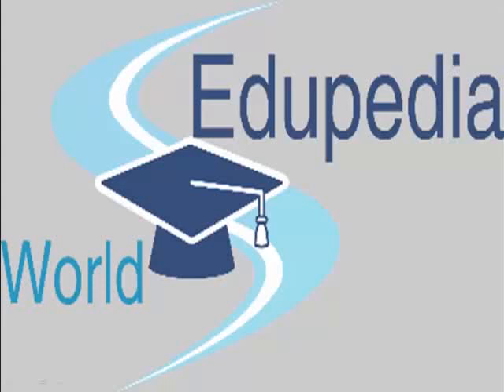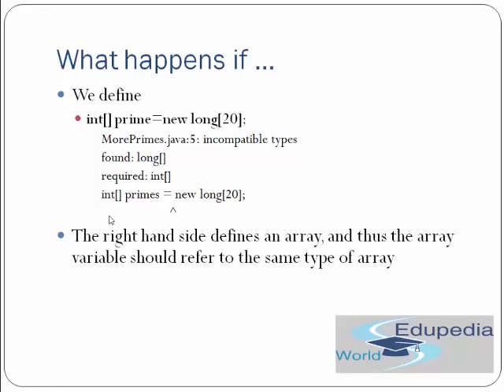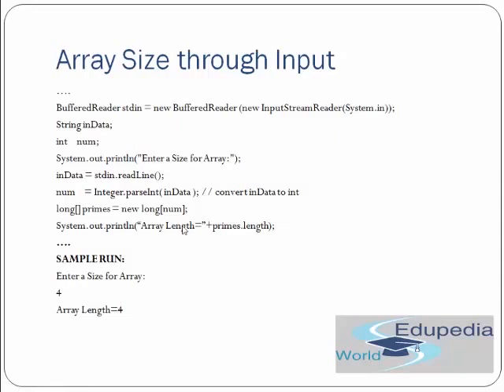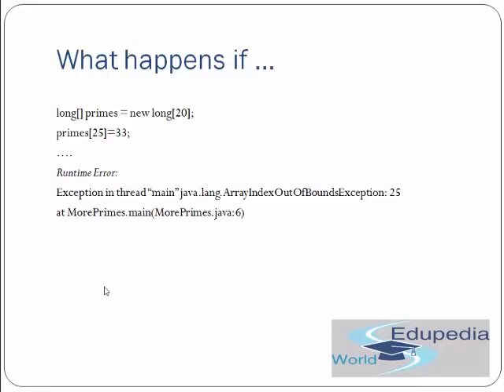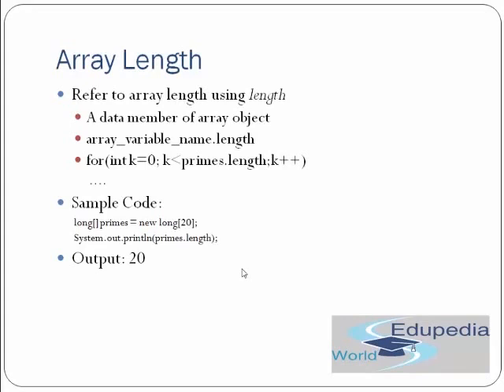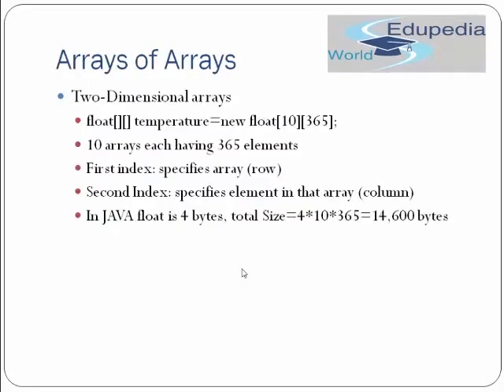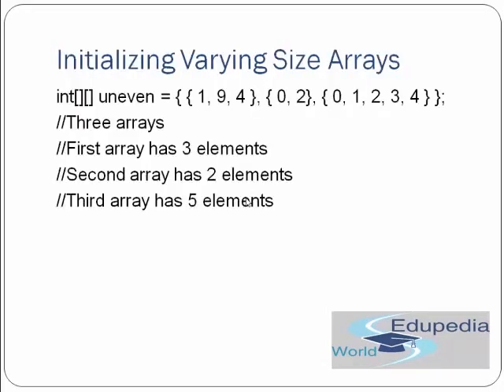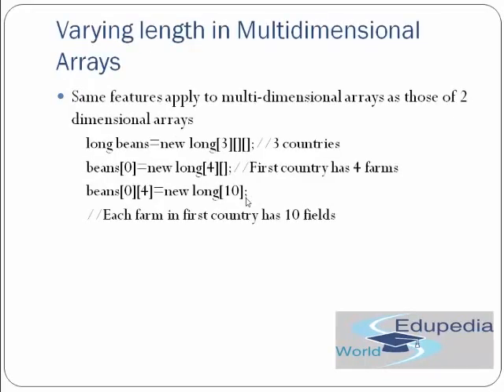Core Java | Arrays in Java - 1 | Accessing Array Elements | Part 48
CORE JAVA : Computer Language

- Arrays in Java (00:14 - 20)

- Declaring Java ( 00:22 - 01:02)

- Defining an Array ( 01:03 - 06:00)

- Accessing Array Elements (06:30 - 07:27)

- Validating Indexes (07:28 - 19:26)